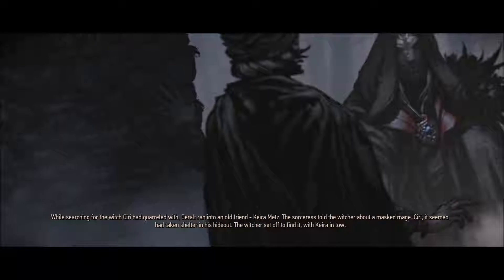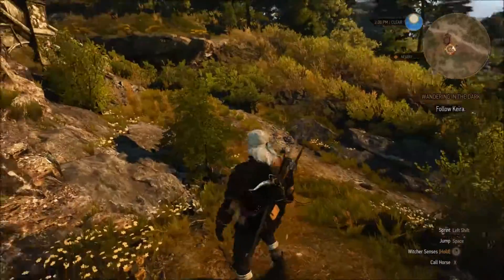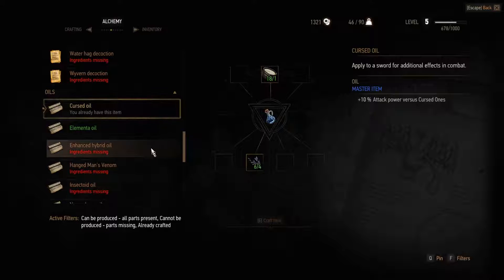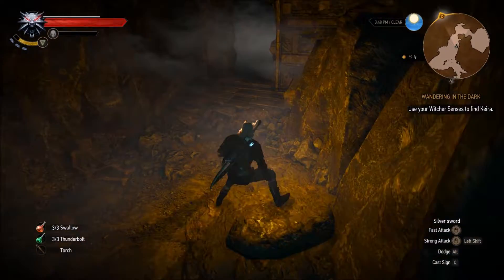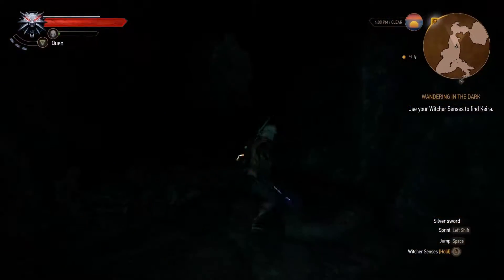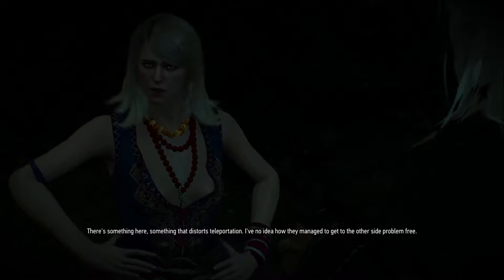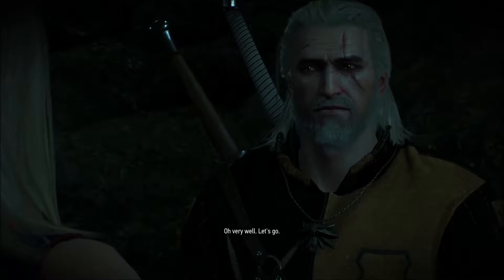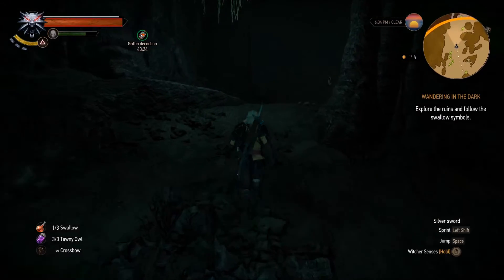Let's play Witcher 3 - Part 15 - Elven ruins and Golem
Let's play Witcher 3 - Wild Hunt - Death March difficulty

Witcher 3 seems to be a candidate for Game of the year 2015 and I will try to make thorough Let's play of it with as much exploration as possible.